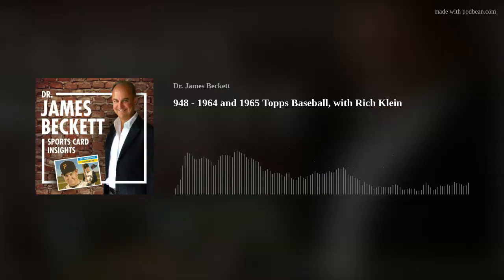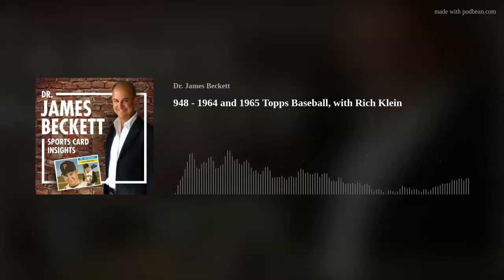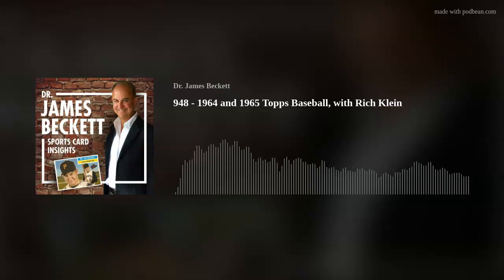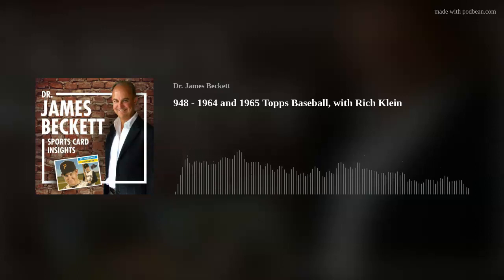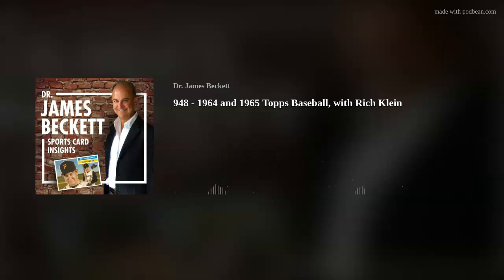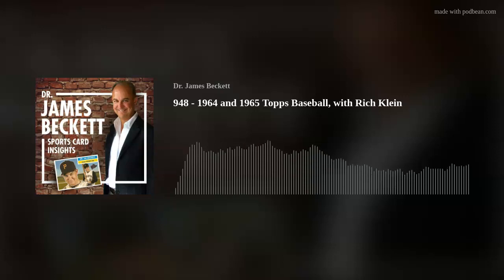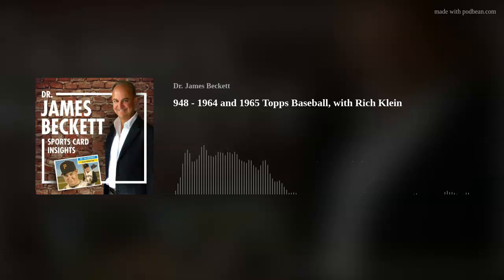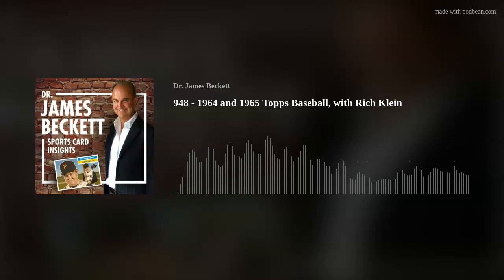948 - 1964 and 1965 Topps Baseball, with Rich Klein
Rich and I compare and contrast these two unremarkable mid-decade Topps baseball products.  Nevertheless we find interesting aspects to share about each of these sets.